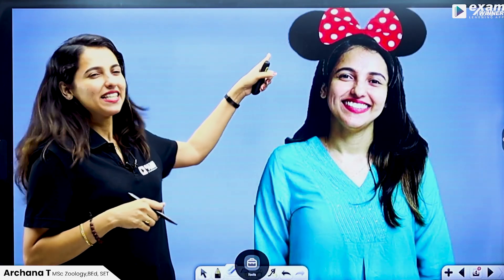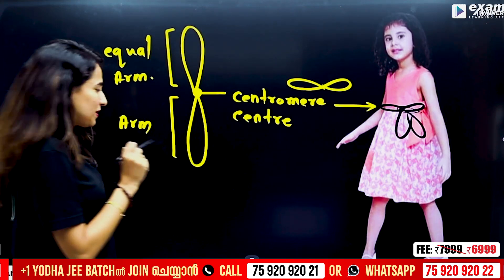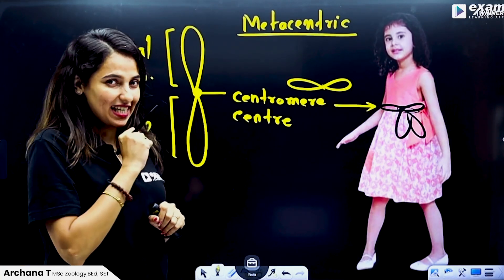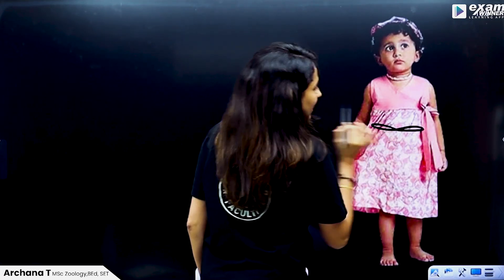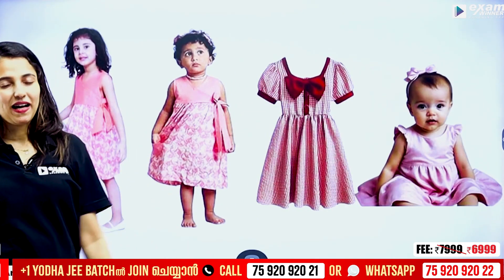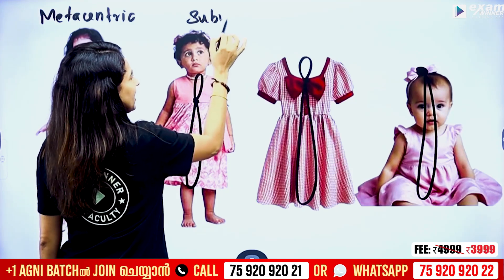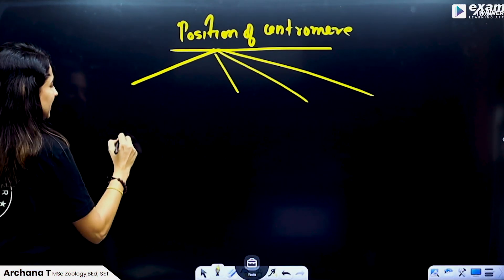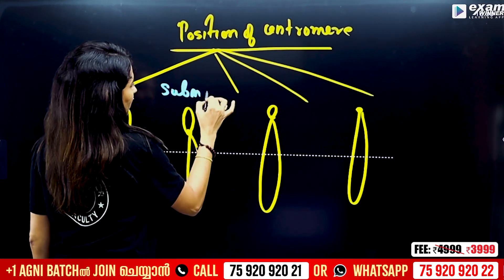Plus One Biology | Cell the Unit of Life | Centromere - ഇനി Easy ആയി പഠിക്കാം | Exam Winner